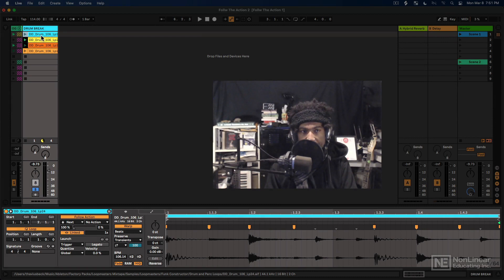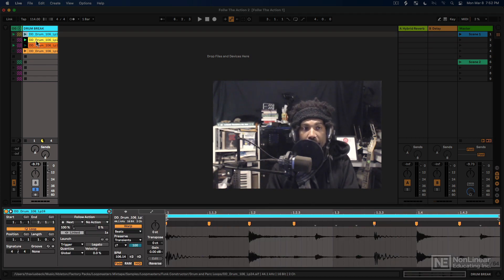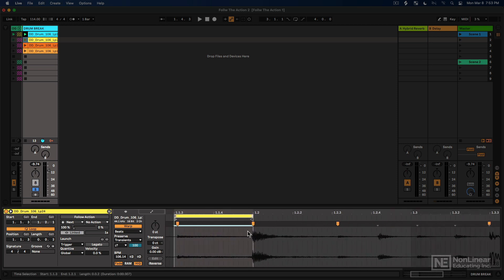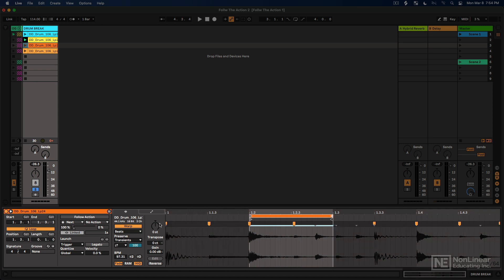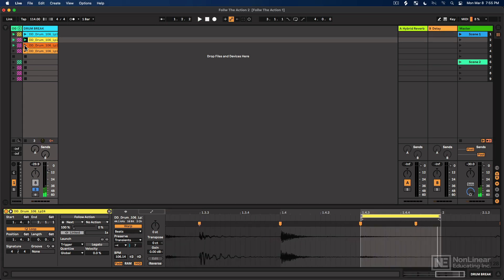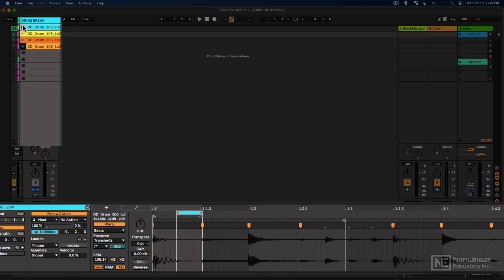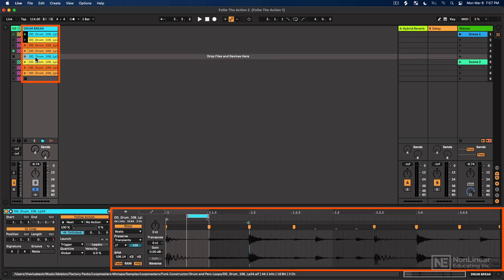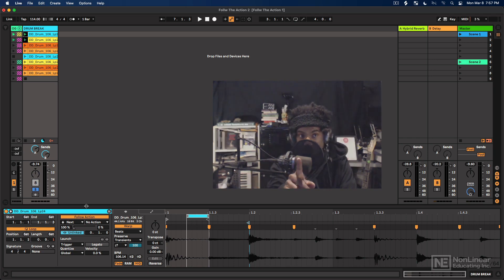Ableton Live 403: Follow Actions Explored - Linked or Unlinked Length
Ableton Live 403: Follow Actions Explored by Thavius Beck
Video 3 of 12 for Ableton Live 403: Follow Actions Explored

Often overlooked, Follow Actions can open up a whole new world of experimentation to your music creation process. And with Ableton Live 11, this feature is now more powerful than ever. So what exactly are Follow Actions, and how do you use them? This course reveals everything you need to know about them!

Thavius starts by explaining and demonstrating Follow Actions in the context of a Live set example. He covers all the different options available, and he reveals how to use them creatively to completely morph pre-created loops into something uniquely yours.  As you get deeper in the course, you discover everything about Follow Actions, from adding probability to comping and consolidating your new music material. As you will see and hear, Follow Actions are a quick and fun way to generate new musical inspiration!

It's time to get creative with Live 11! "Follow" the very knowledgeable and always entertaining Thavius Beck in this course, and get ready for some musical "action"!